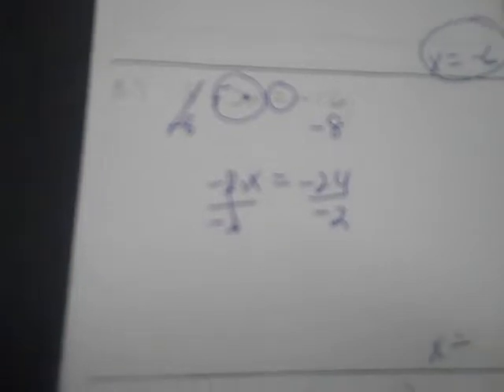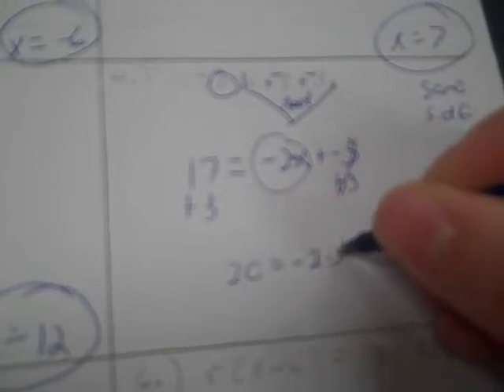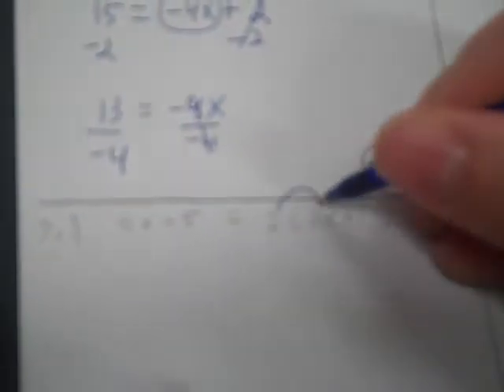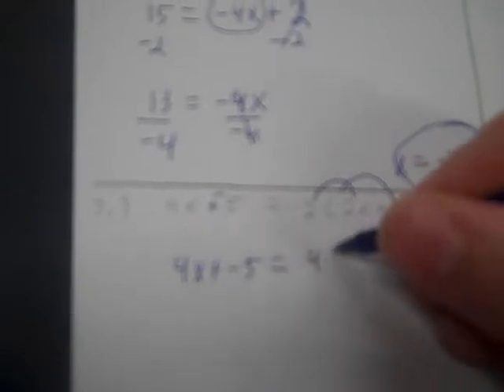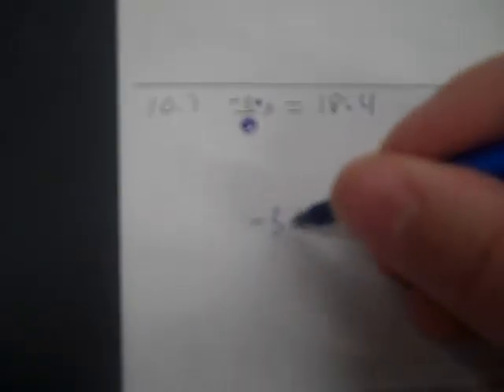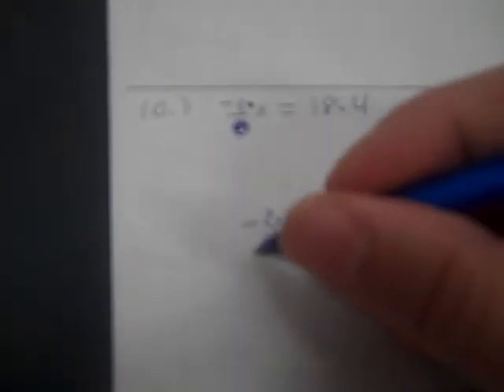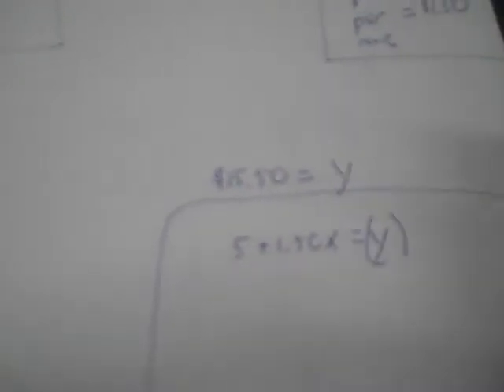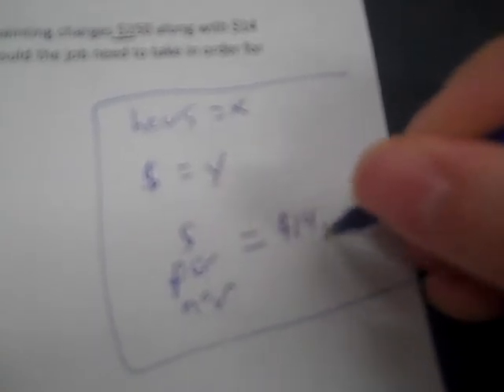Standard 2 Second assessment